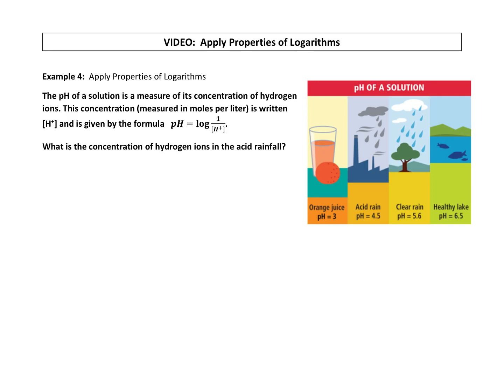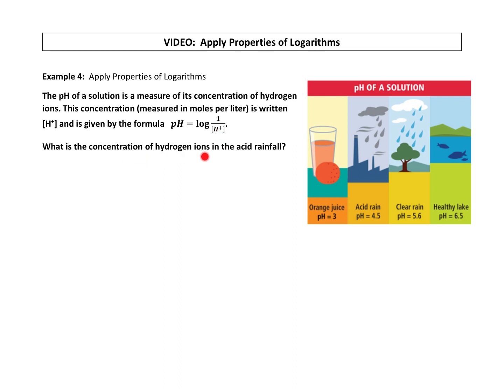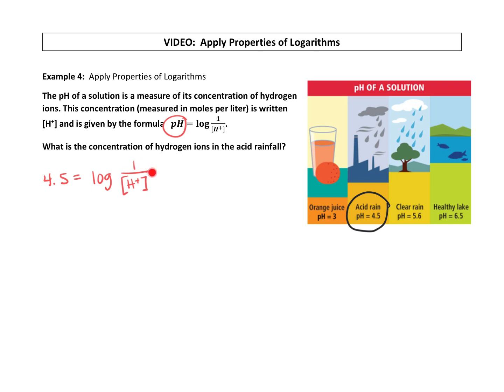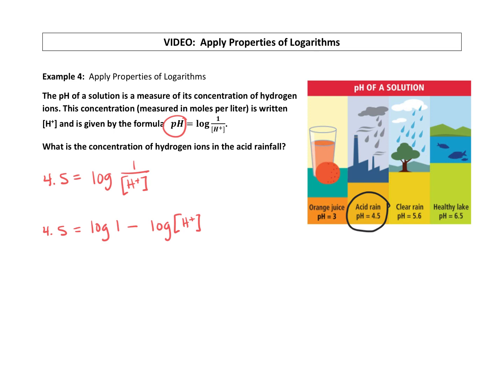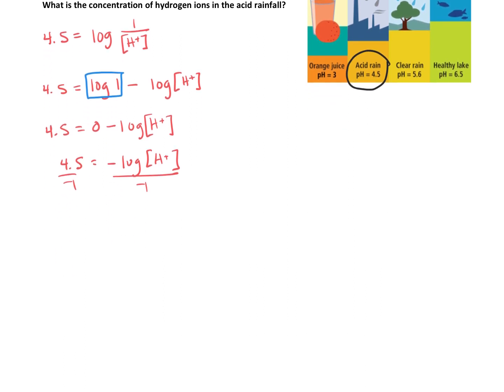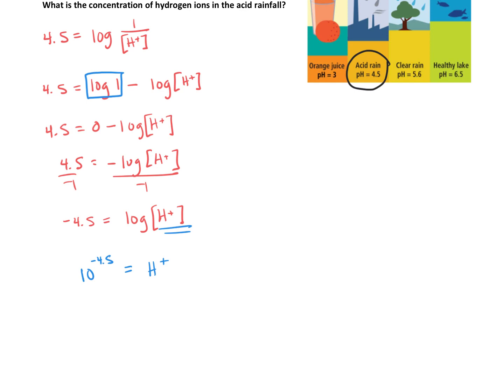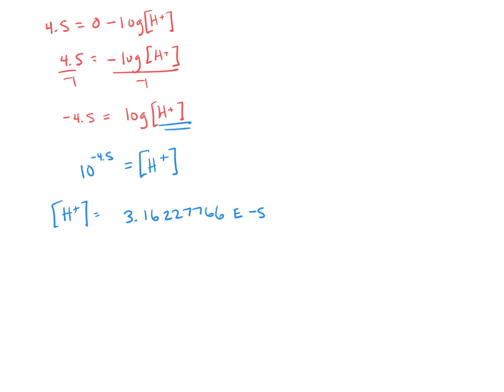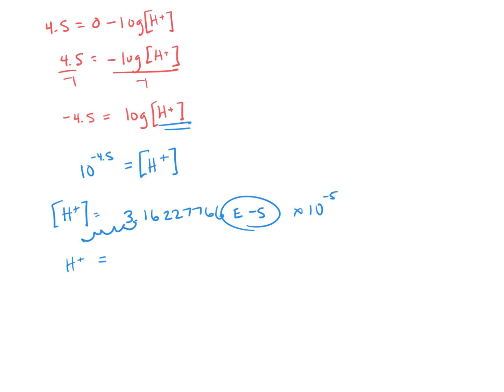Apply Properties of Logarithms (updated)